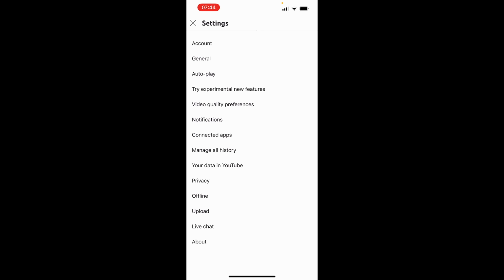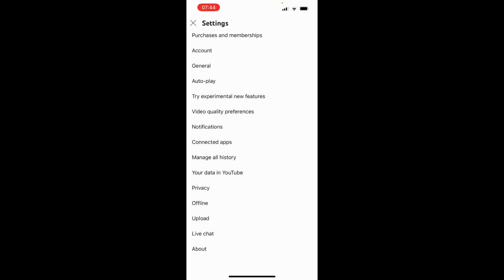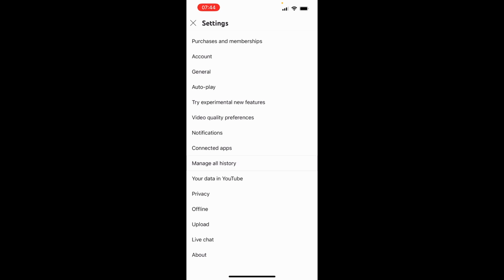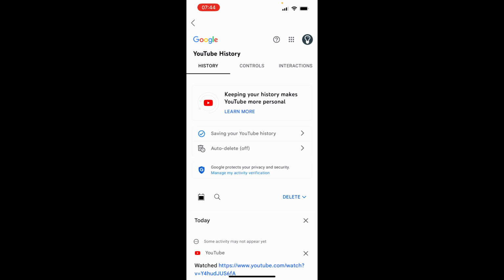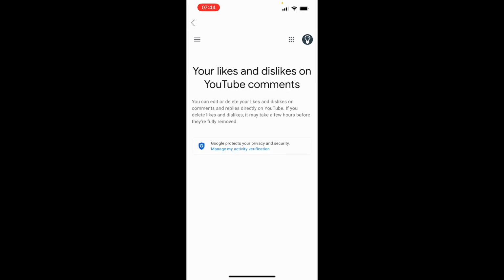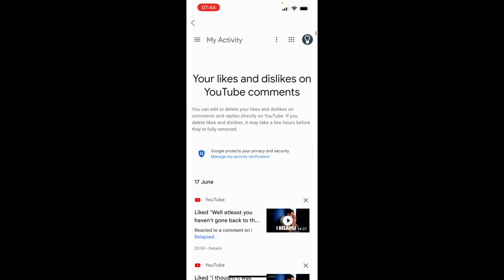How To See Your Comments on YouTube (Step By Step)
In this video, I show you how to see your Comments on YouTube. Did this video help? Thanks!